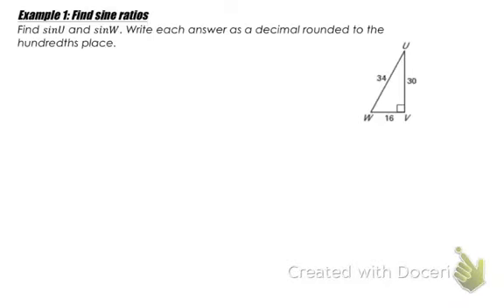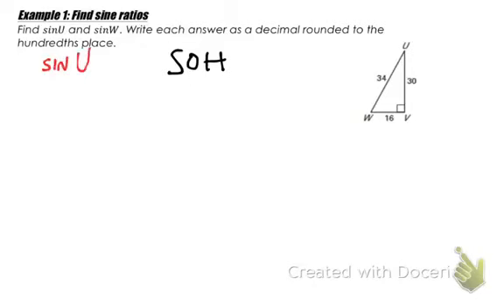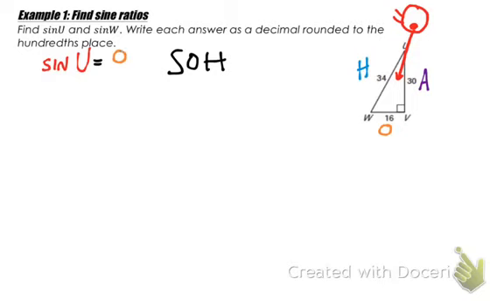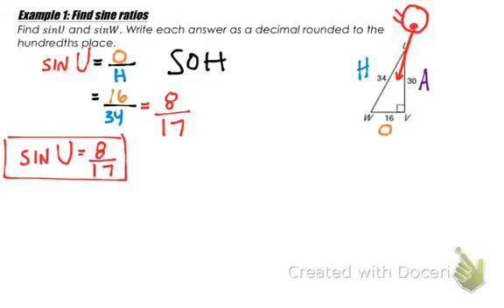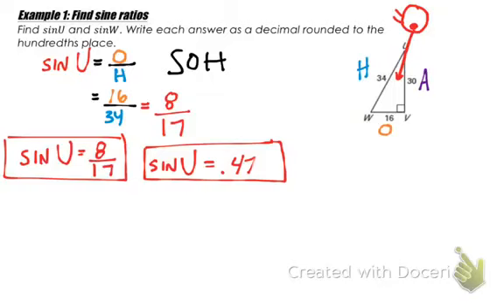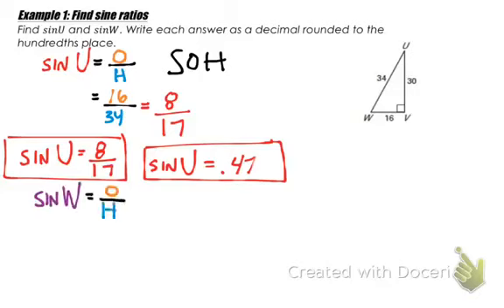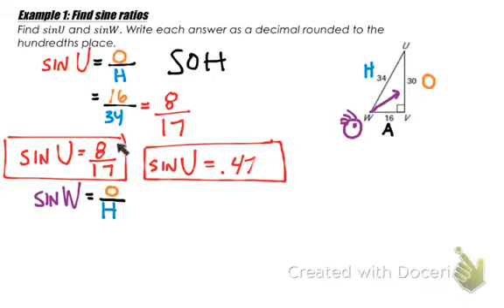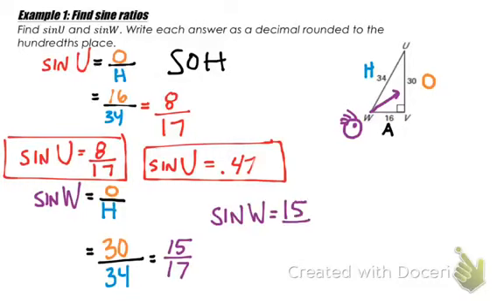Geometry - Apply Trigonometric Ratios - Example 1 (2 of 4)